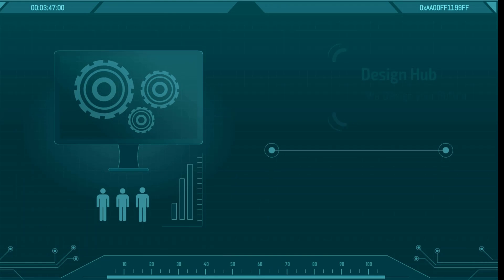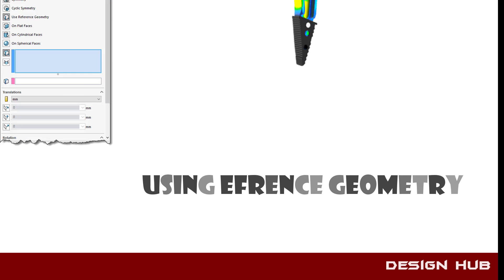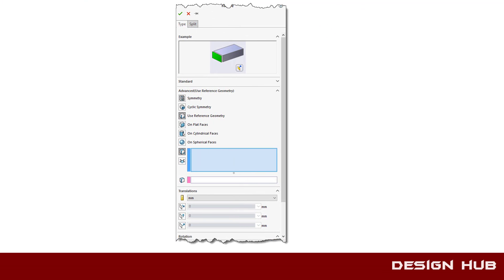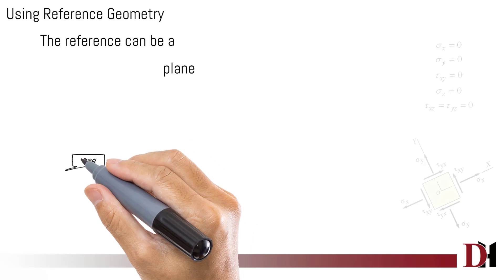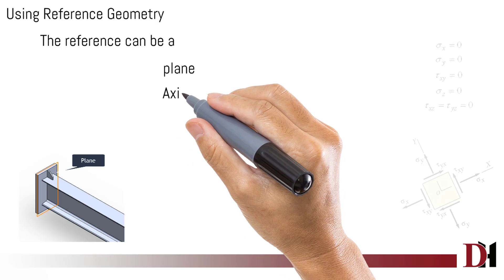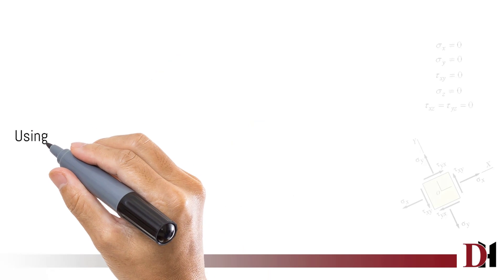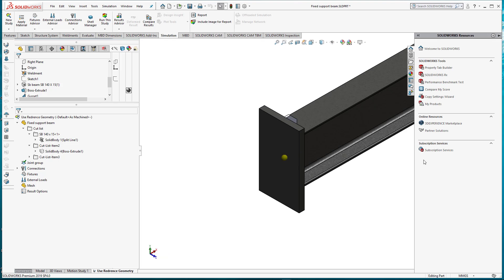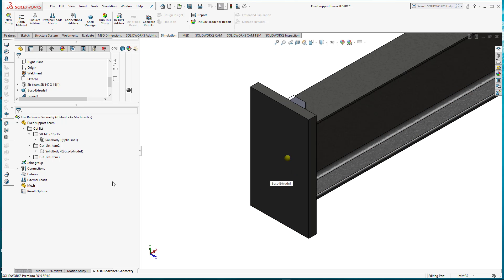Use Reference Geometry Fixture - Solidwork simulation |Solidwork tutorial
Using Reference Geometry
You can use a selected reference geometry to apply restraints. The reference can be a plane, axis, edge, or face. Using this option you can prescribe restraints on vertices, edges, faces and beam joints.